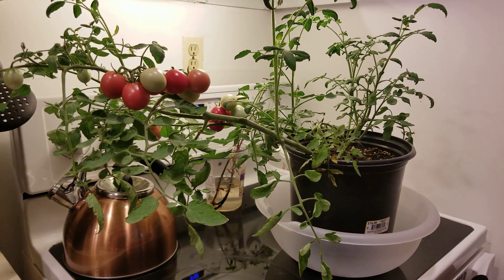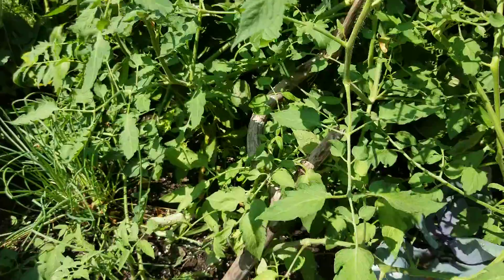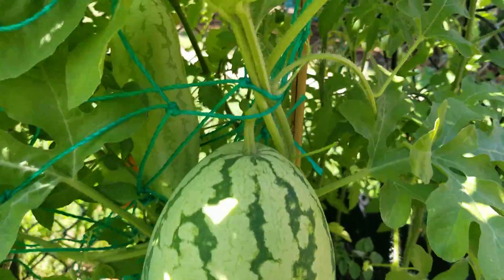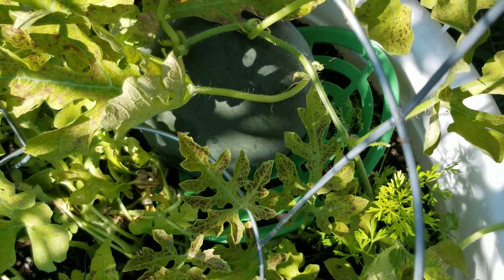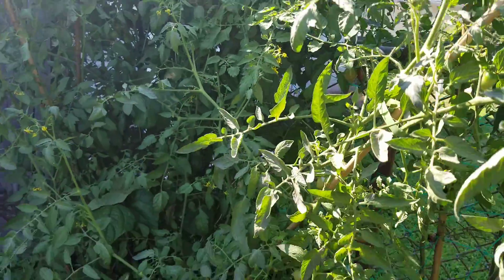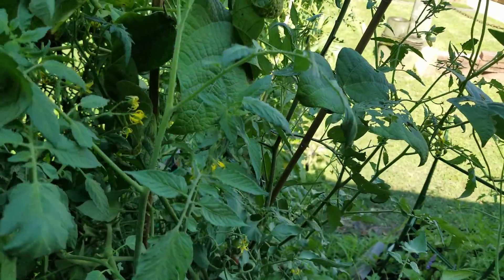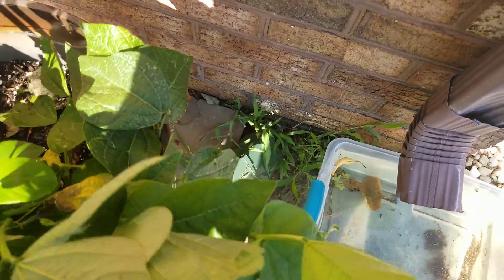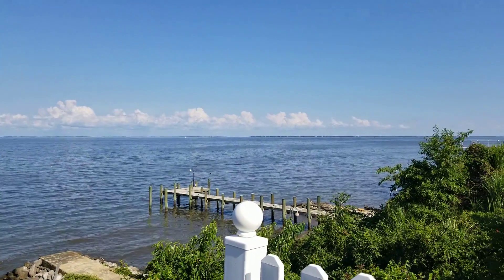Garden update after Hurricane Isaiah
I was away for a week and in that time hurricane Isaiah passed right over my home. This is an update on aftermath of damages and progress in the garden.